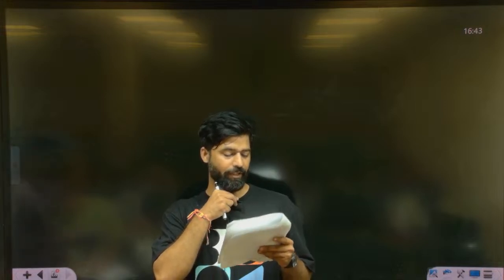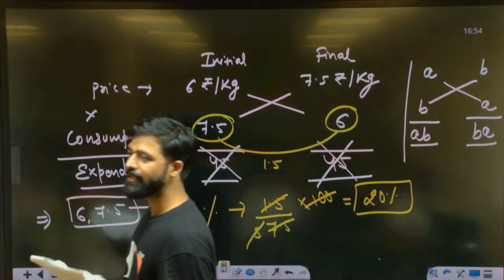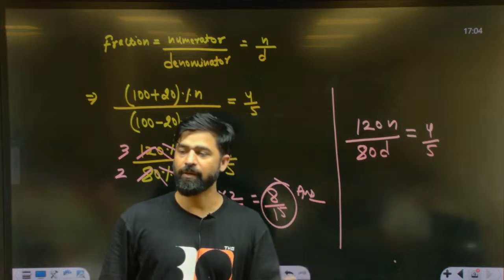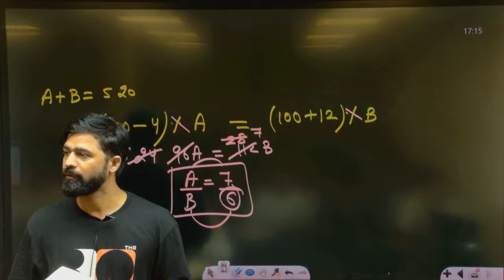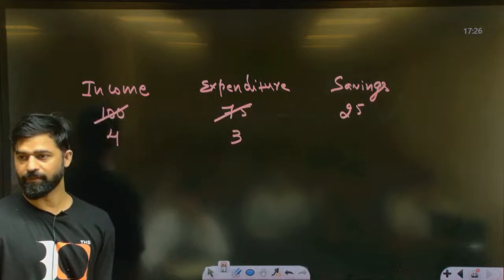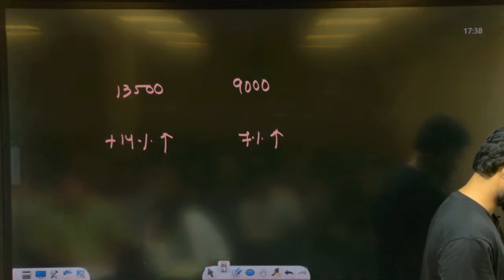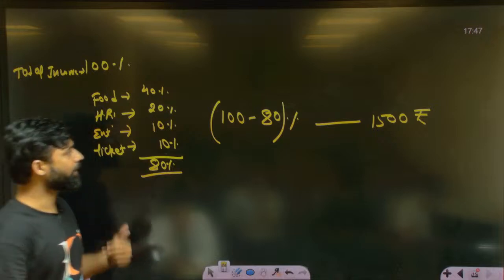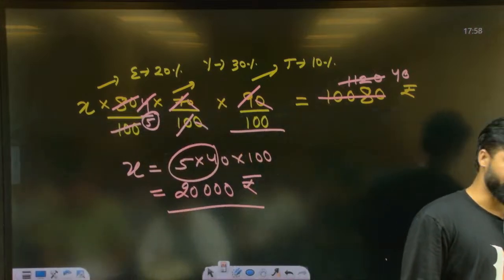CLASS-07 || GEOGRAPHY+ MATHS || ENGLISH MEDIUM (03:00-06:00 PM)